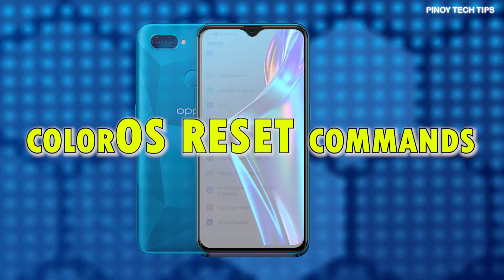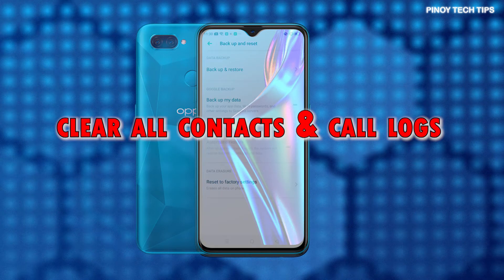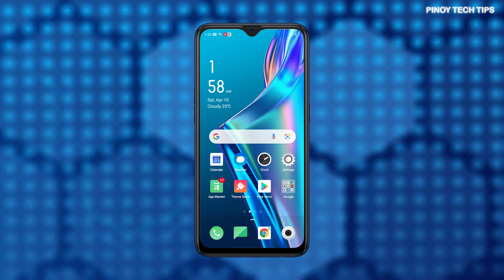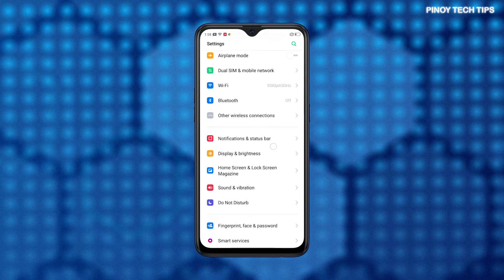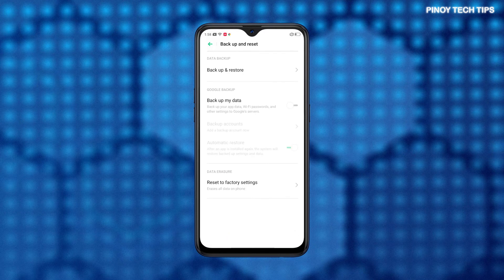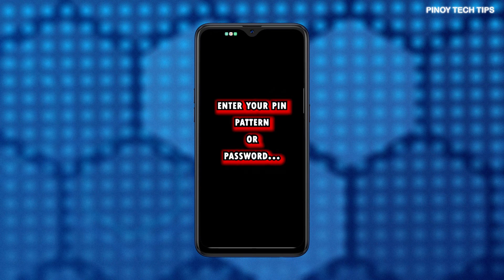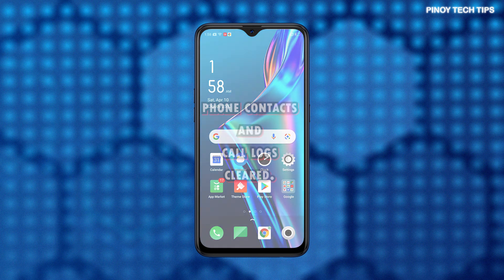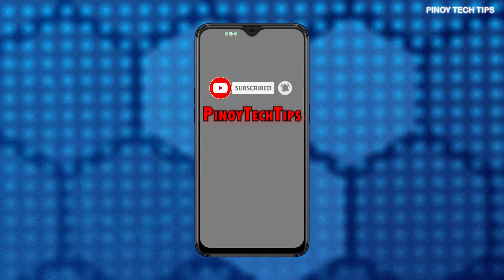How to Delete All Contacts and Call Logs on Oppo A12 At Once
In this video, I will demonstrate the actual process of deleting all contacts and call logs on the Oppo A12 simultaneously, without affecting SIM card information.

ColorOS does offer different reset options that can be triggered whenever the need to restore default settings arises. Among these resets is the one that works by simultaneously wiping all contacts and call logs on the device without affecting any data stored on the SIM card.

Phone calls that you've made, answered or missed along with relevant details such as the phone number, time, and call duration are saved as call logs or call history that can take up a portion of the internal storage in due time. Thus, deleting this information can likewise be regarded among other options to free up storage space on the device. Call logs can be removed individually or simultaneously. And this video demonstrates the latter.
Here’s how to clear out all contacts and call logs on the Oppo A12 without affecting SIM card data.